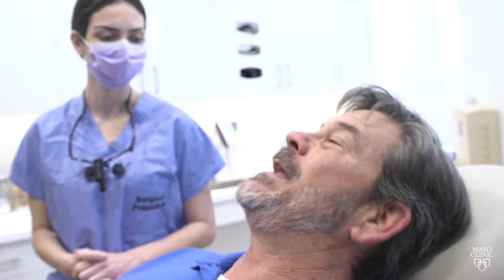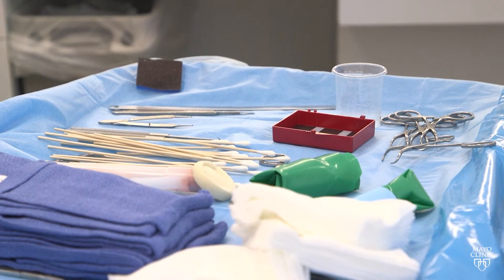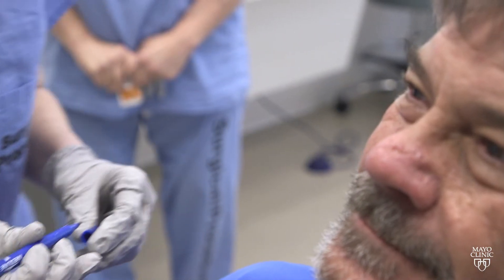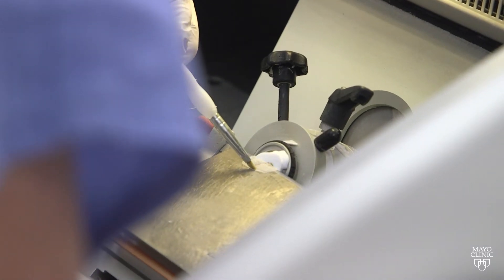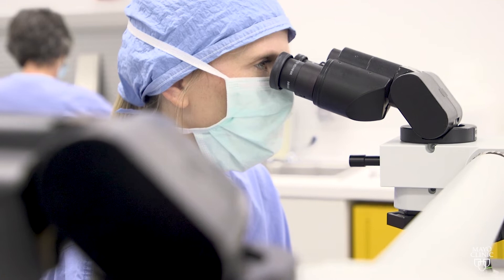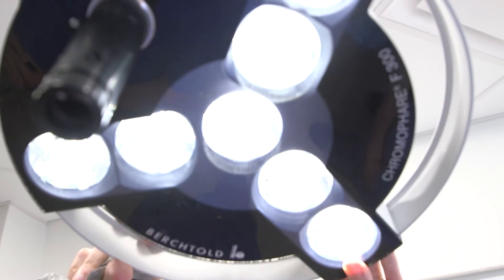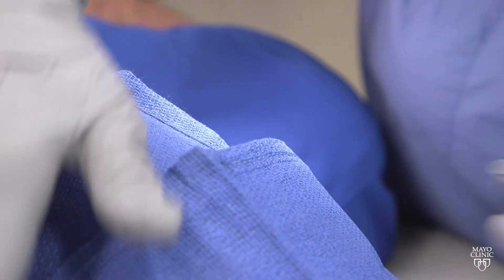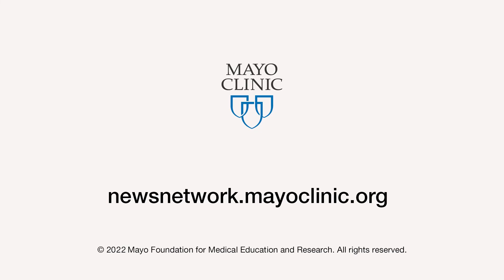Mayo Clinic Minute: Treating skin cancer with Mohs surgery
May is Skin Cancer Awareness Month and a time to check your body for signs of this common and preventable disease. Nearly five million people in the U.S. will be diagnosed with a form of skin cancer this year, according to the Dr. Naiara Barbosa, a Mayo Clinic dermatologist, explains how Mohs surgery can be used to treat forms of skin cancer.